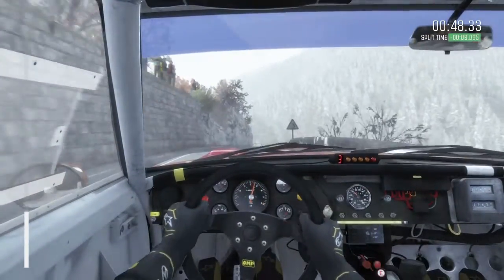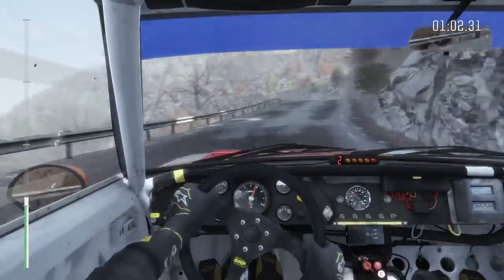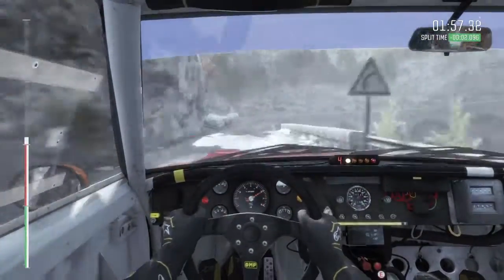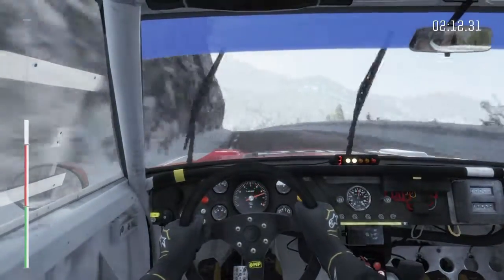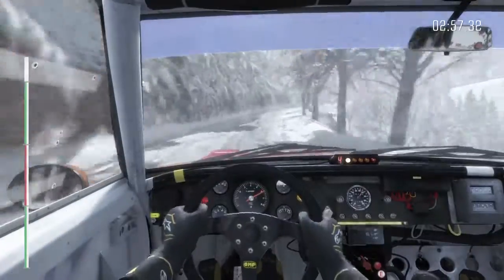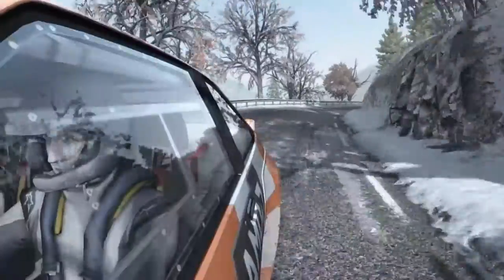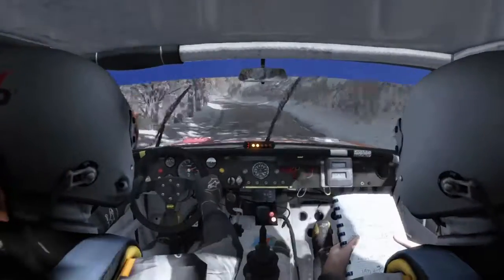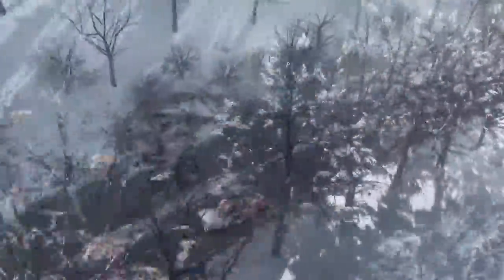DiRT Rally_20160807150447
Both hands now 6 weeks out of shoulder surgery. Time is good enough to be in top 20 for Group B RWD